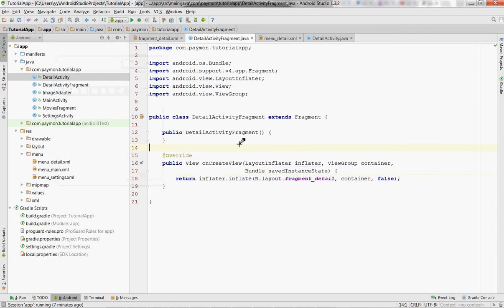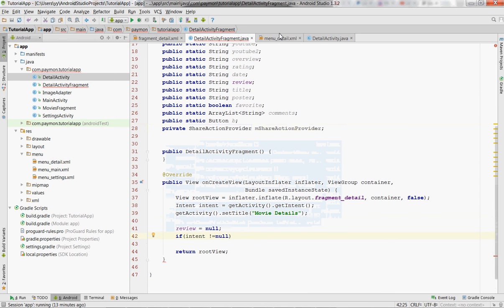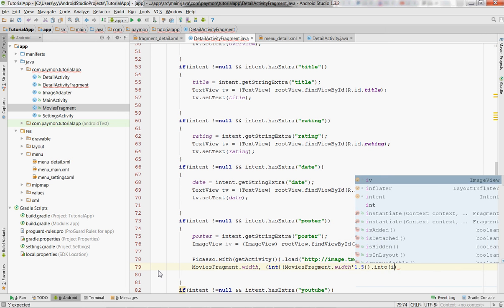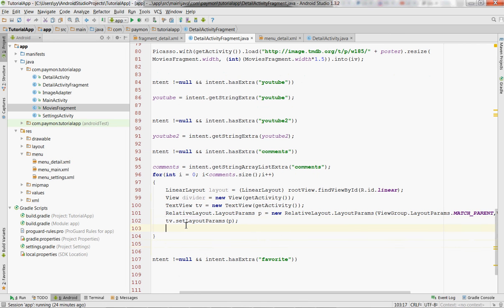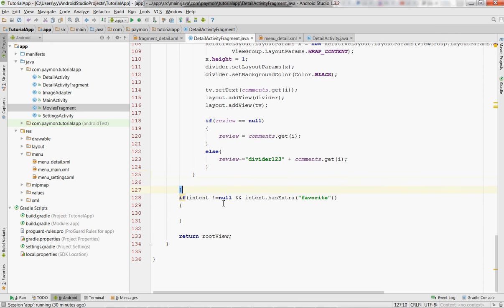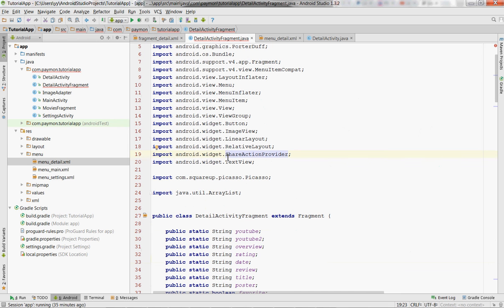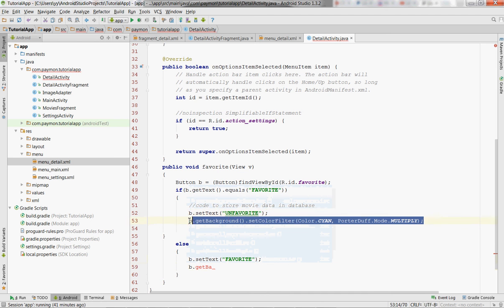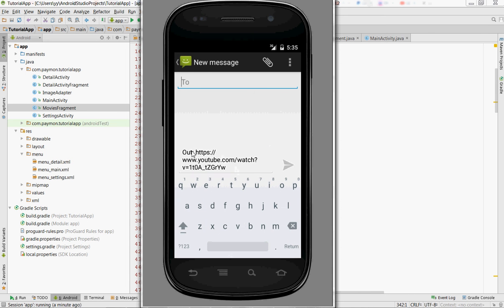Let's make an App in Android Studio - Episode 7 (Share Function)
In this episode, we programmatically populate the contents of fragment_detail.xml in Java and add a share function to the activity.